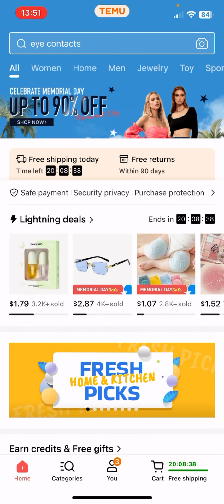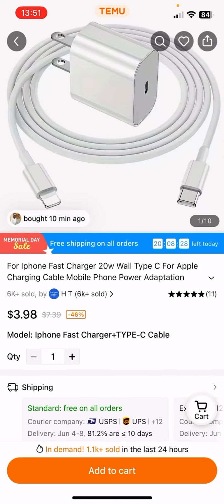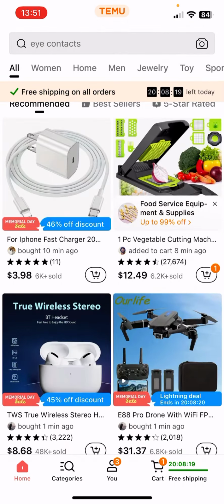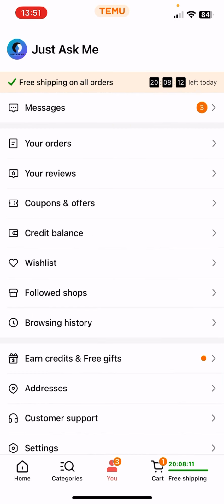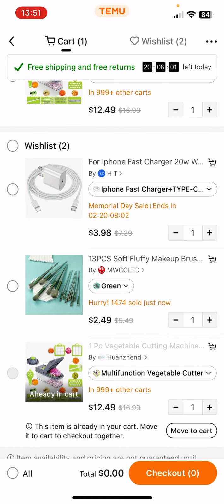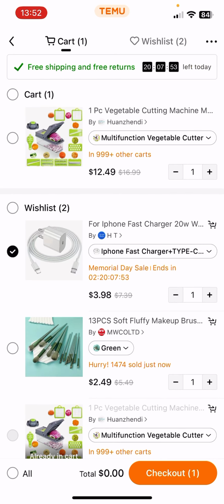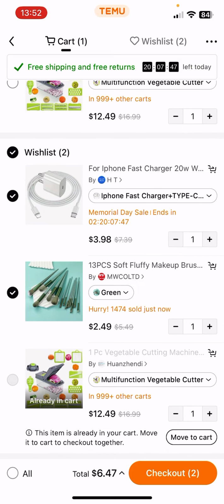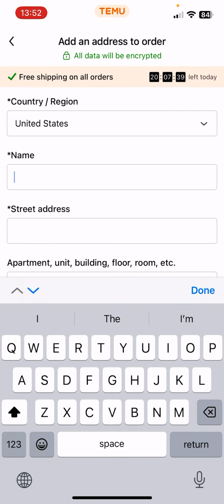How to add items to the wishlist in Temu?